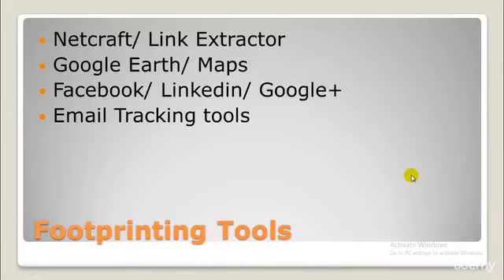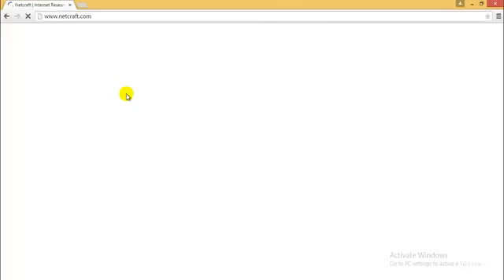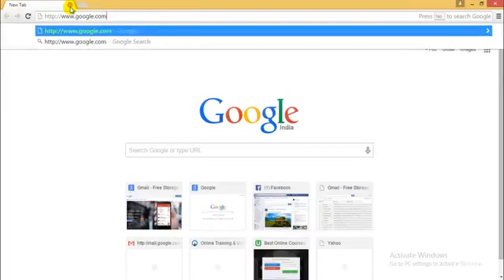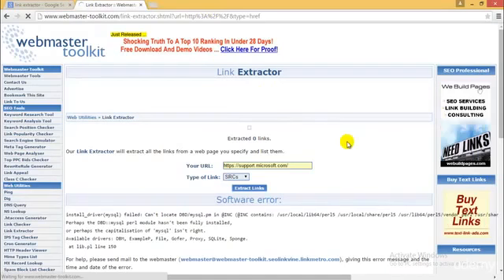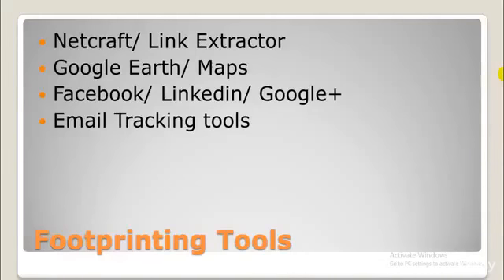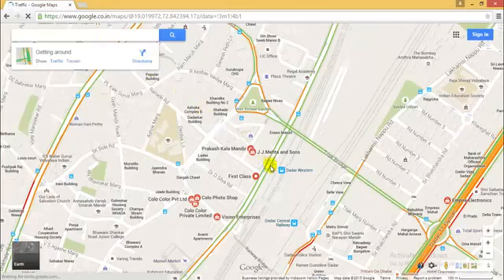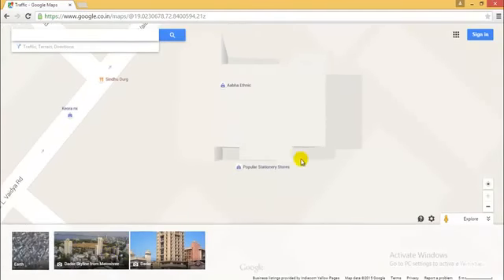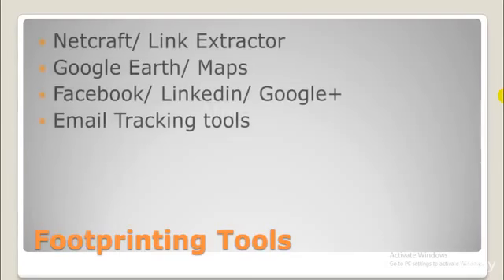Kali Linux Lecture10